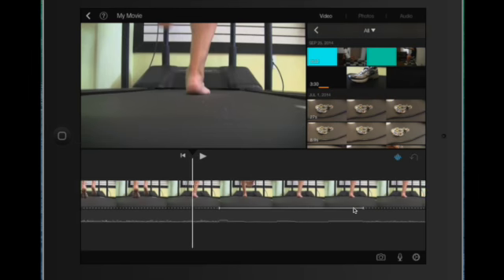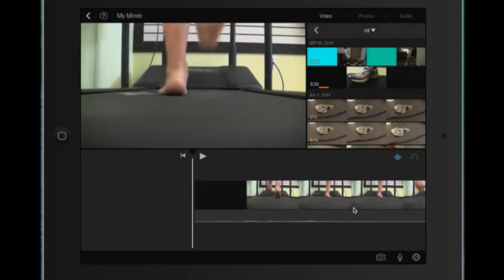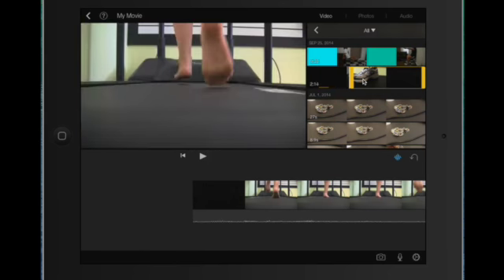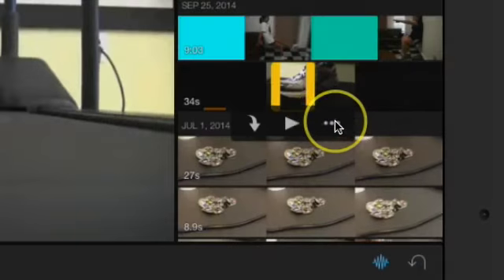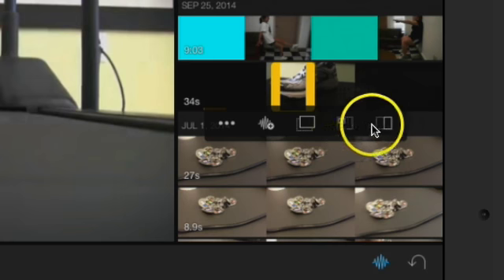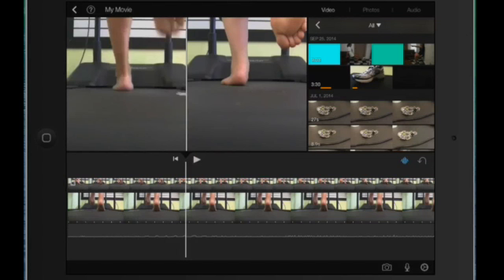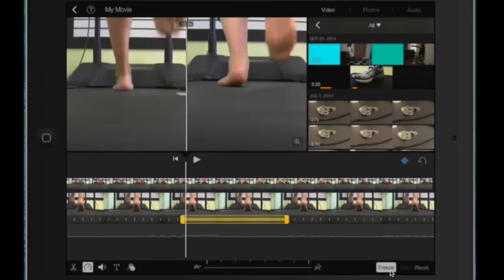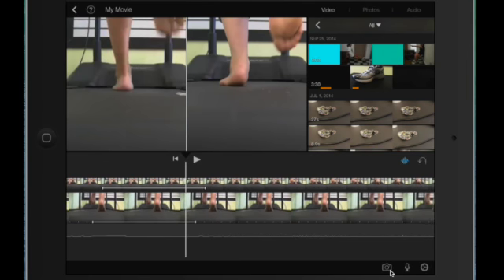iMovie for the iPad: Side by Side Video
This is a tutorial created for Dr. Pfile's course to instruct them on using iMovie on the iPad for a project. (part 4 of 5)